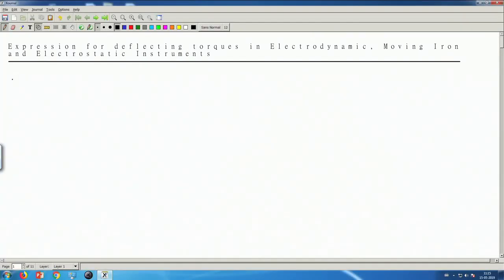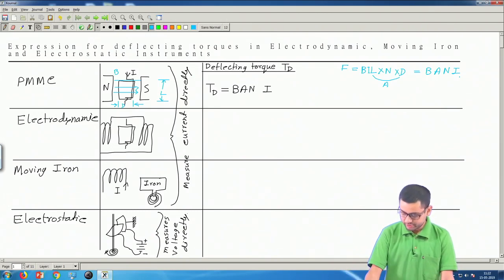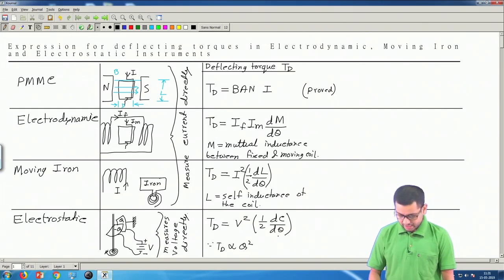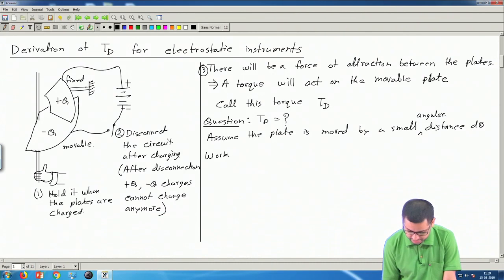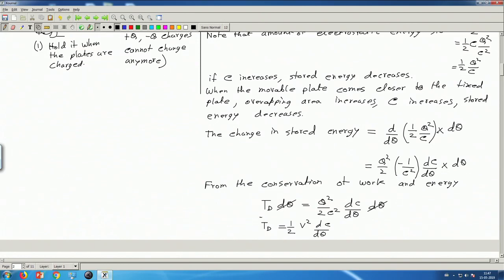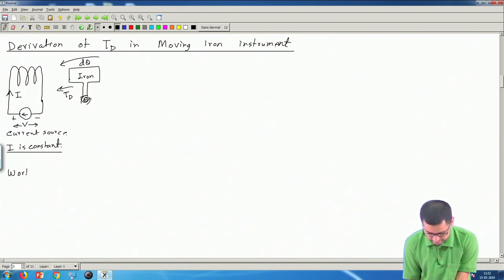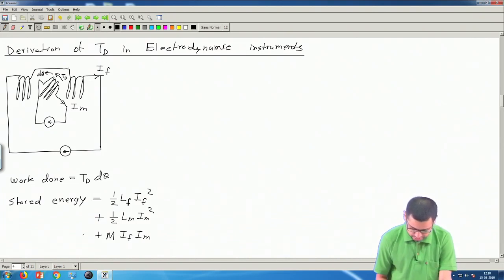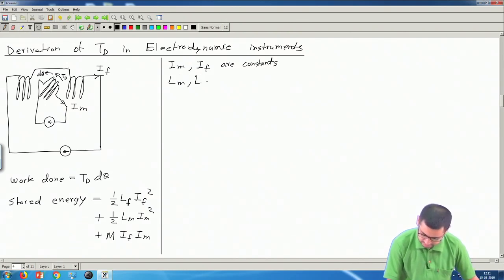Lecture 08:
Lecture 08:  Derivation of Deflecting Torque in Electrodynamic, Electrostatic & Moving Iron Instrument

Prof Avishek Chatterjee
Department of Electrical Engineering
IIT Kharagpur